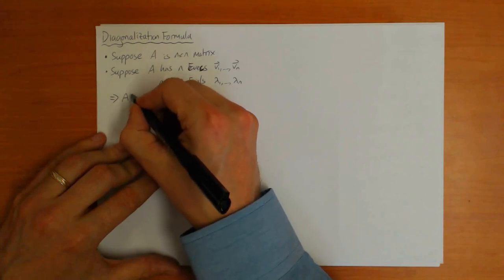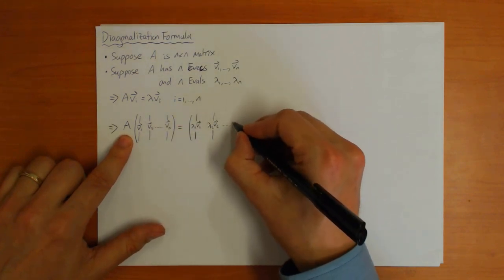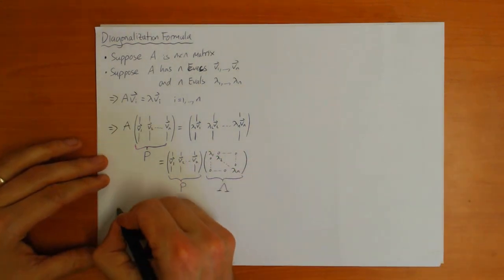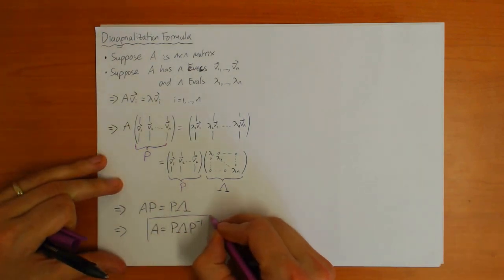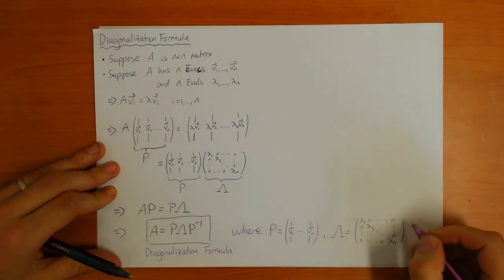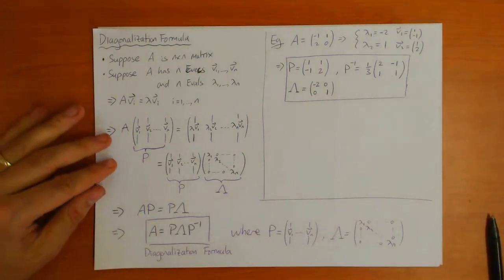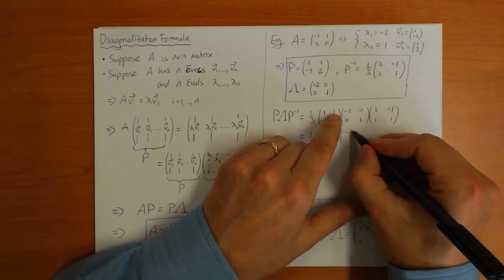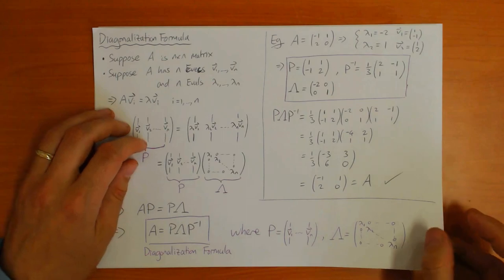9d) The Diagonalization Formula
Here I derive the diagonalization formula, which shows why Eigenvalues and Eigenvectors are so useful.
-- Derivation of the diagonalization formula (1:17)
-- Example (5:23)